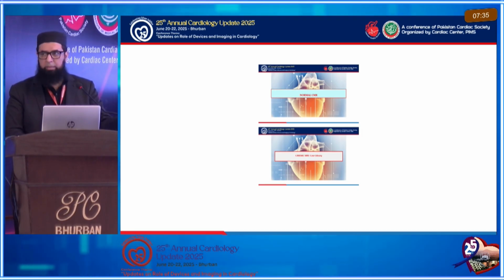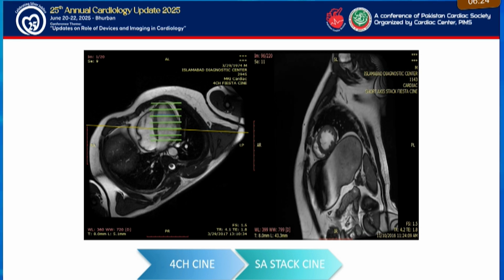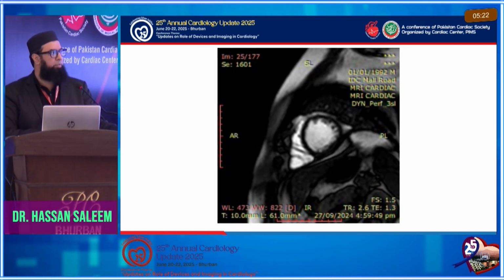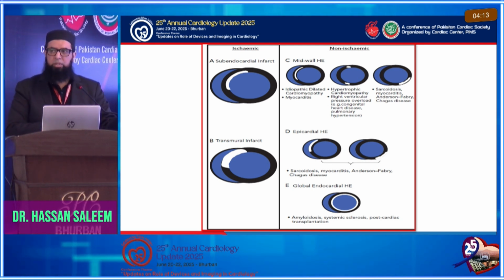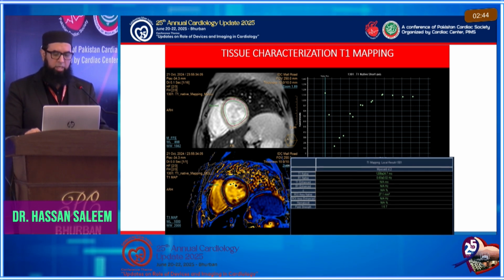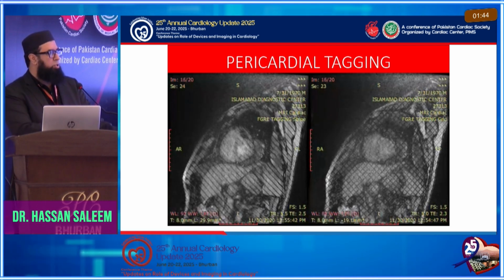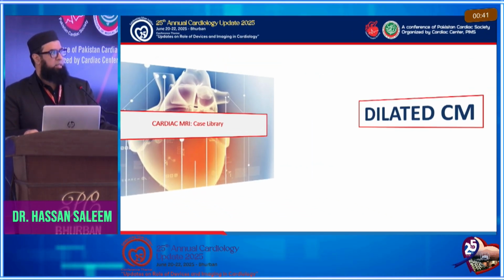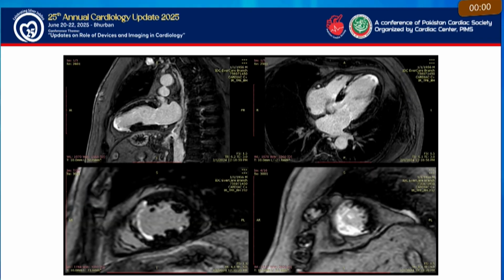Talk On; Role of CMR in Cardiac Pathologies By - Dr. Hassan Saleem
Day 02 | Session - 8 | Cardiac Imaging | 25th Annual Cardiology Update 2025